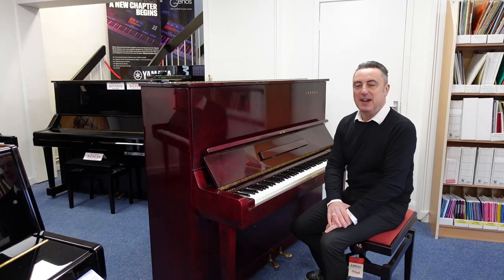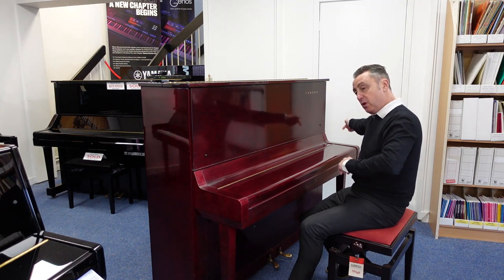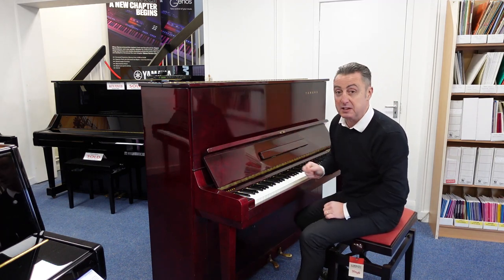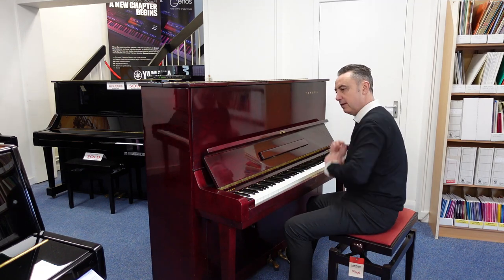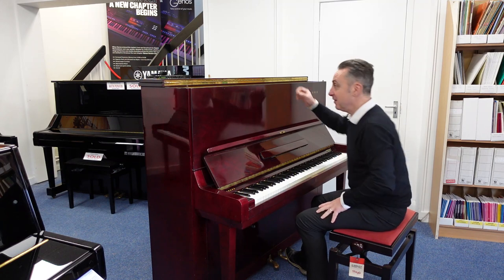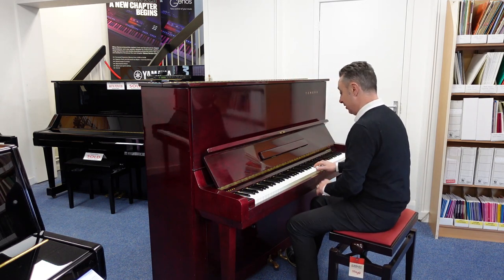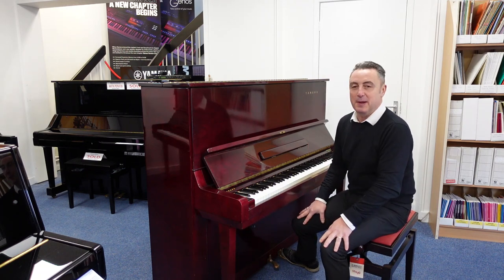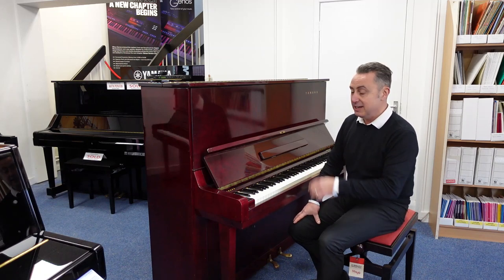Used Yamaha U3 Upright Piano Demonstration & Review By Graham Blackledge | Piano For Sale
Here we have Graham Blackledge demonstrating a Used Yamaha U3 Upright Piano Polished Mahogany | Serial No. 405967 | Bolton Store

Used Yamaha U3 Upright Piano Polished Mahogany | Serial No. 405967 | Bolton Store
This Yamaha U3 piano was manufactured by Yamaha in Japan in Approximately 1965. Externally this piano is in a polished mahogany red finish. There are usual signs of wear & tear marks. There are a few marks on top of the piano and a round mark I have tried to capture in the images but is only seen from particular angles, the is some chipping at the very back bottom right hand corner and a few scratches here and there, but overall this piano looks respectable for its age. The brass finishes and 3 brass pedals (the middle one being a practise pedal whereby this pedal puts a felt between the hammers and strings to quieten down the sound) all function correctly. Internally this piano is OK as you would expect from a quality piano manufactured by Yamaha in their factory in Japan. The action light, nice and responsive and has a lovely depth to its tone with excellent dynamics. I think this piano is excellent value for money.